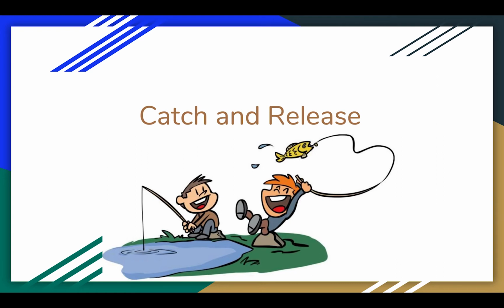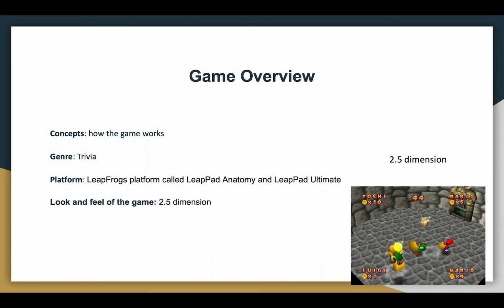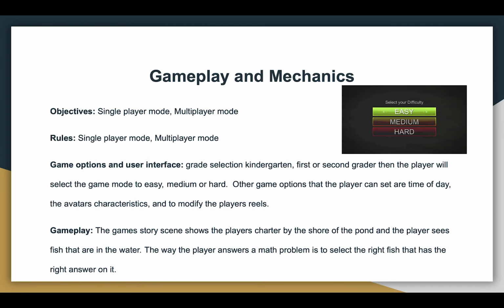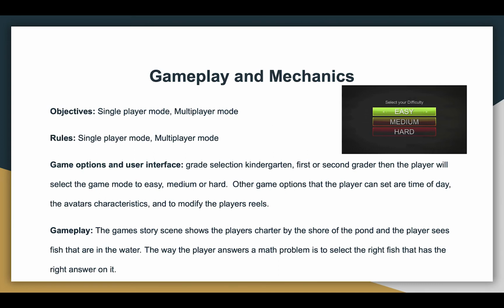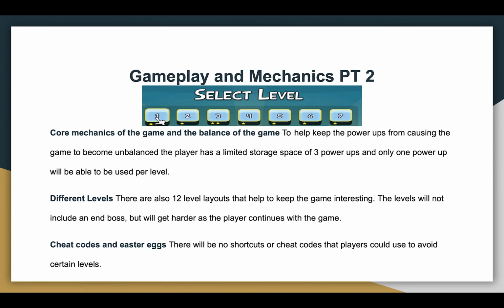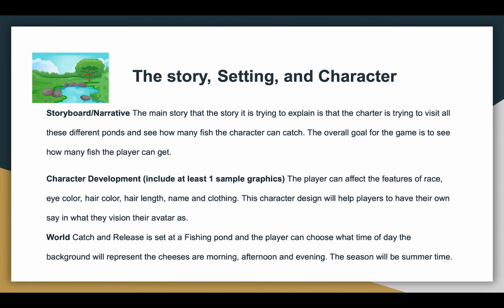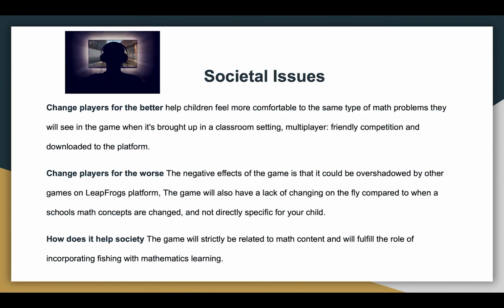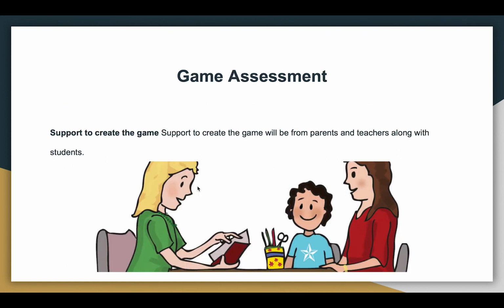Presentation for my CS 1010 class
This is the presentation from my CS 1010 class for the video game that I've created.